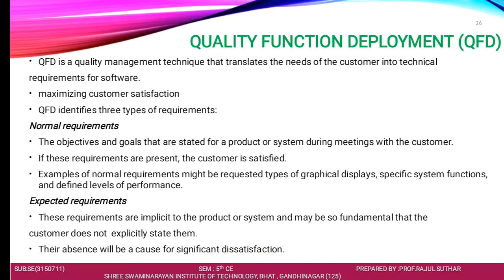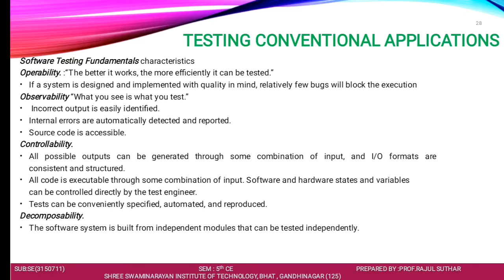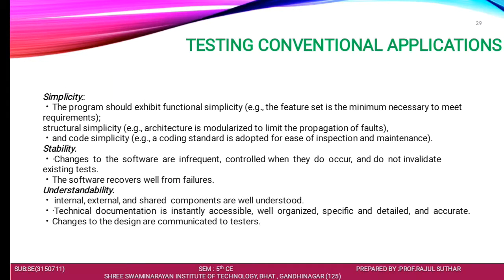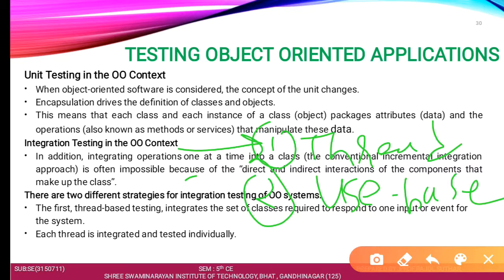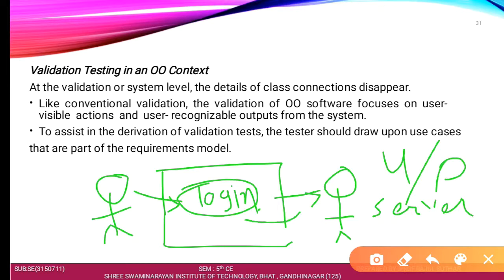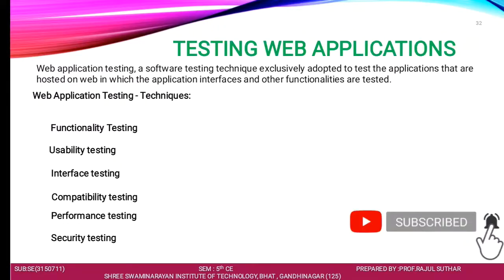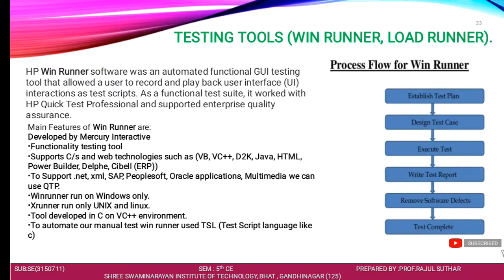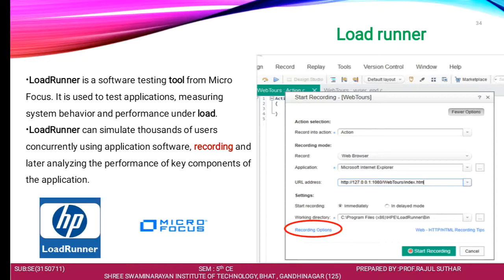19 SE UNIT 6 L4 Prof.Rajul Suthar